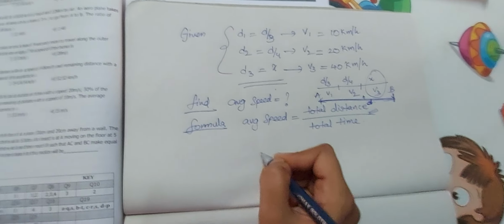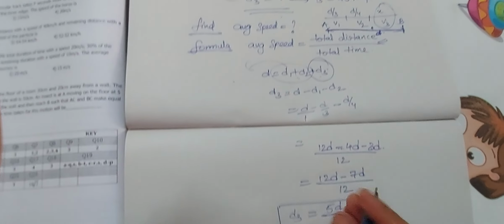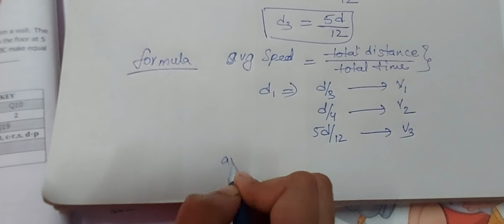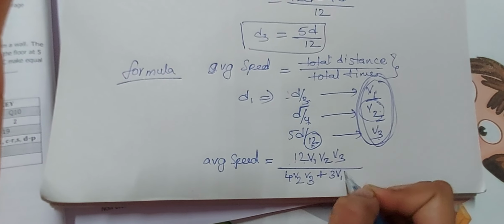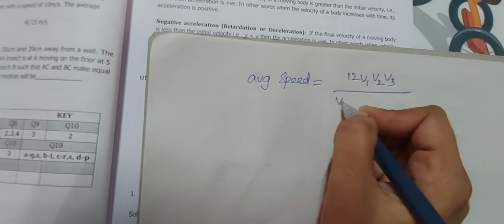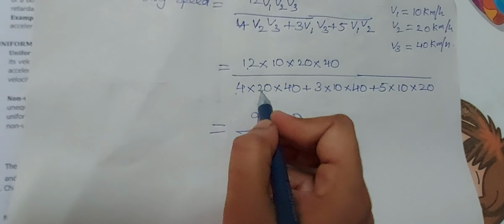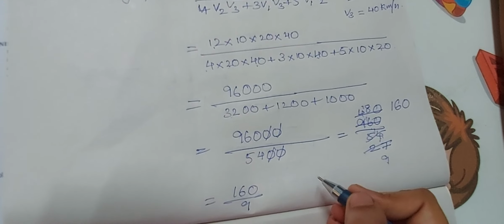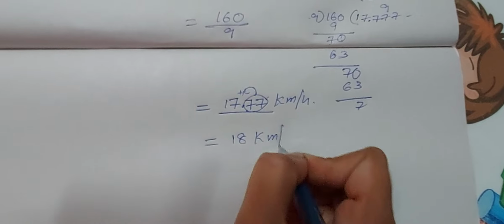problem on average speed